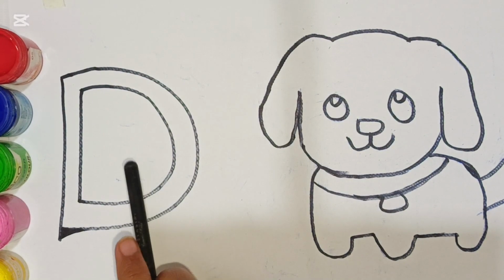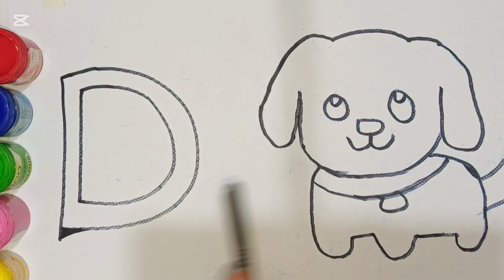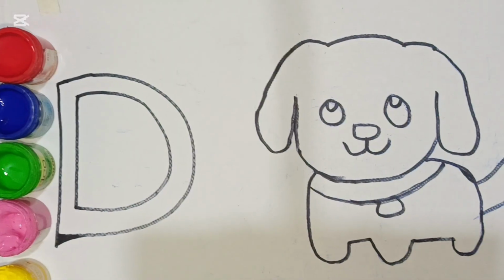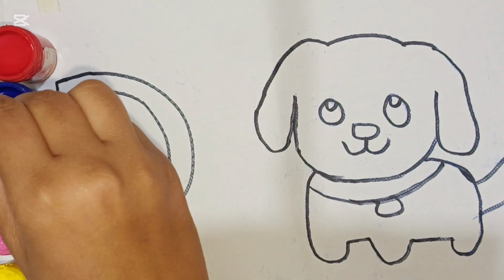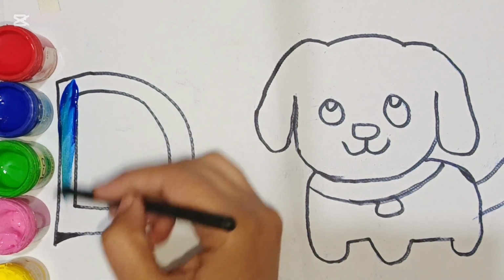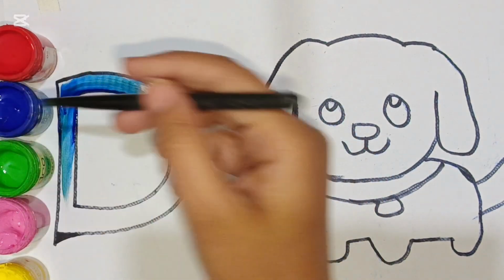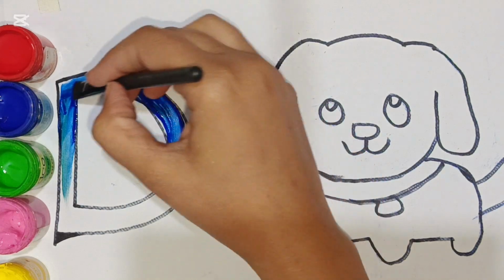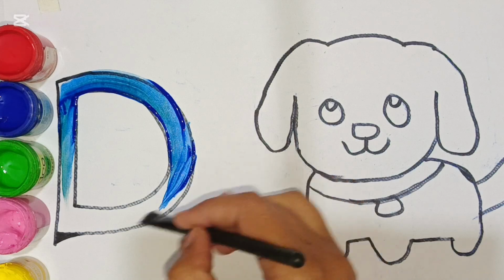Draw alphabet A B |A for Apple B for butterfly| Alphabet abc |Colour name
Let's Learn How to Draw and Paint ABCD A to Z |  Alphabet drawing Easy

aprende a dibujar
abc song
learn letters for kids
how to write alphabet
how to write alphabet for kids
alphabet drawings
how to draw letters
how to draw letters of the alphabet
how to draw letters for children
how to draw abc for kids
draw alphabet for kids coloring video
alphabet video for kids
a to z art for kids hub
abc
a b c d e f g abcdefghijklmnopqrstuvwxyz
 for kids
abc a to z
reading
writing
art
dotted alphabet
abc phonics
letters
learn color

C for Cat d for dog |Alphabets|A to Z  Alphabets for toddlrs|  phonics| phonics song

english alphabet
For Kids
abcd
nursery rhymes
children songs
abc song